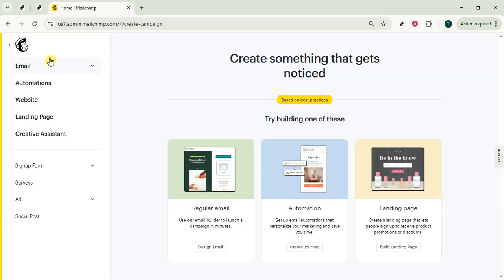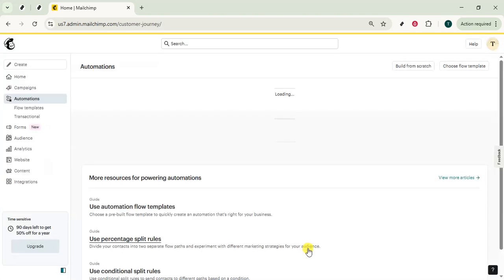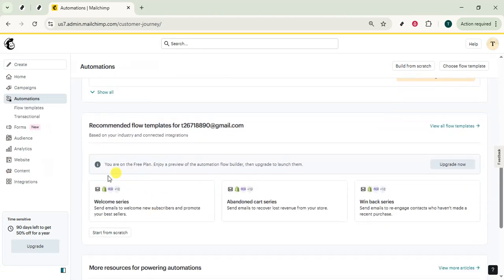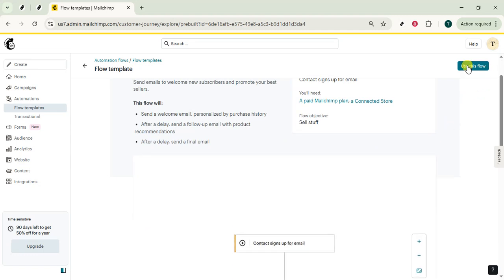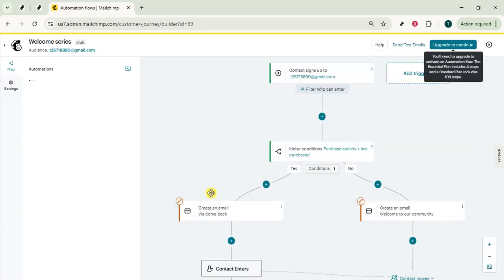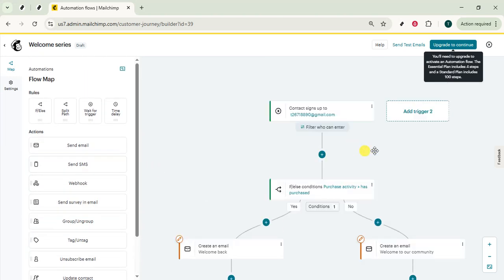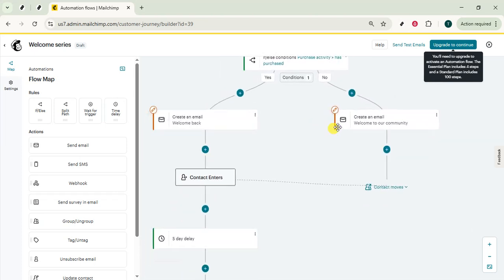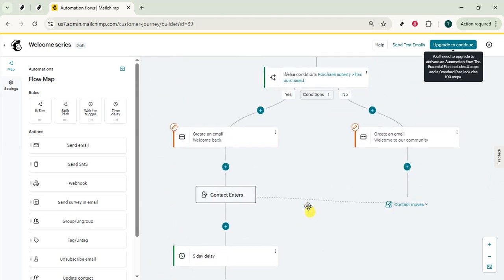How To Set Up Automated Welcome Email In Mailchimp (Step By Step Guide)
How To Set Up Automated Welcome Email In Mailchimp (Step By Step Guide) In this video, you’ll learn how to set up automated welcome email in Mailchimp step by step. This beginner-friendly tutorial shows how to create a Mailchimp welcome email for new subscribers using automation. I’ll walk you through setting up Mailchimp email automation, customizing the welcome email content, and sending it automatically to new subscribers. If you want to improve Mailchimp email marketing and engage your audience from the start, this guide will help you set up automated welcome emails in Mailchimp easily and effectively.